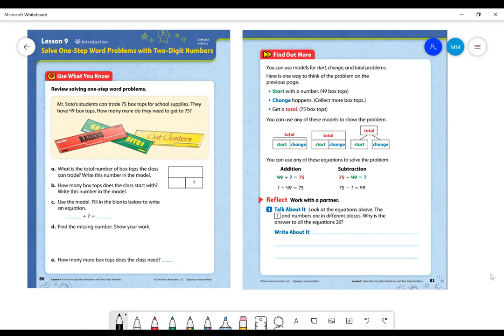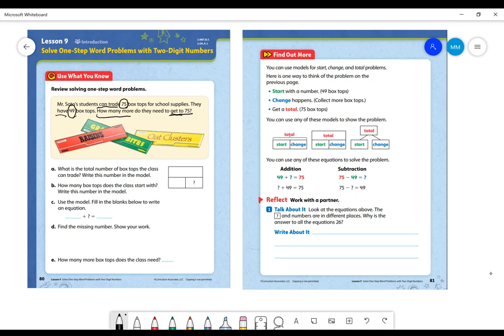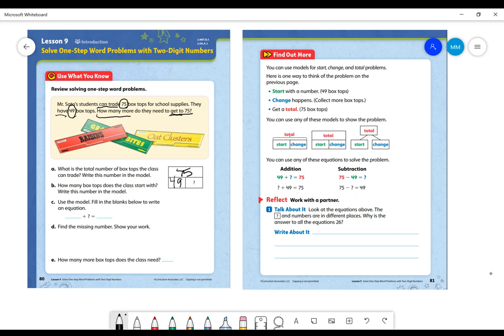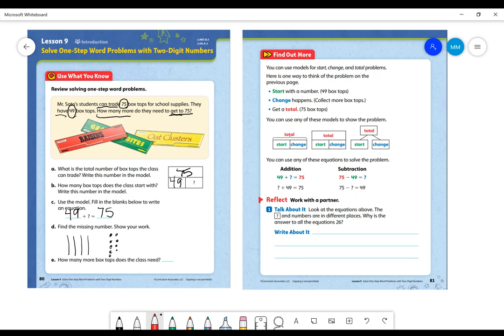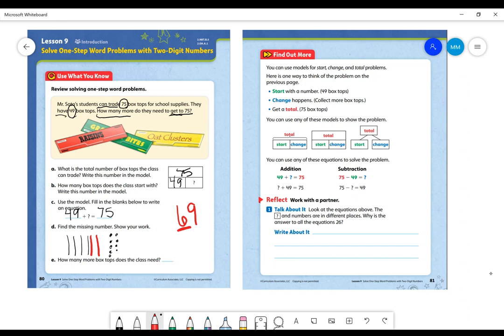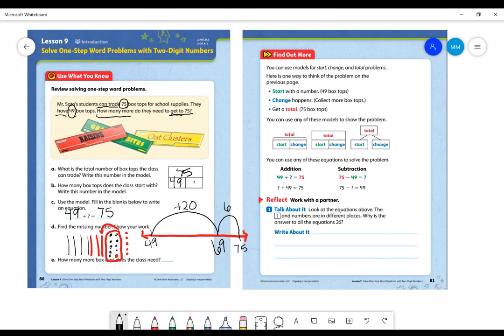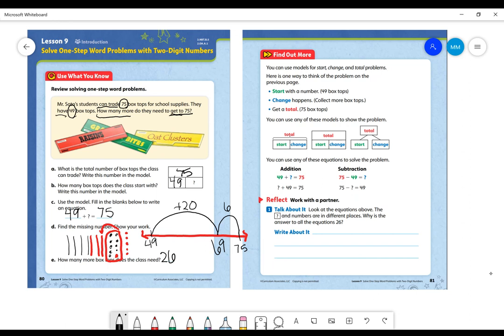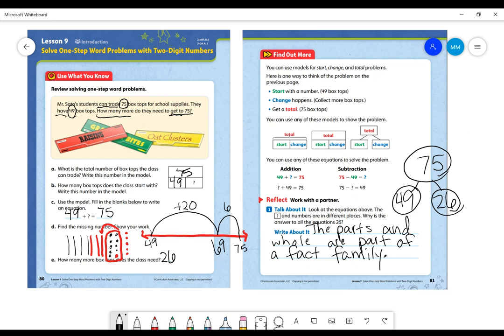iReady Unit 2 Lesson 9 Video 1